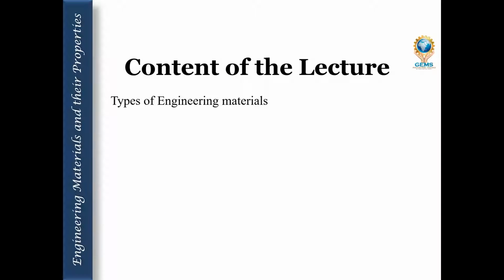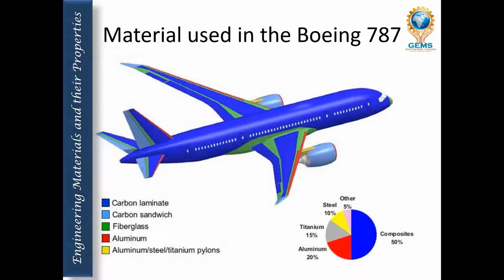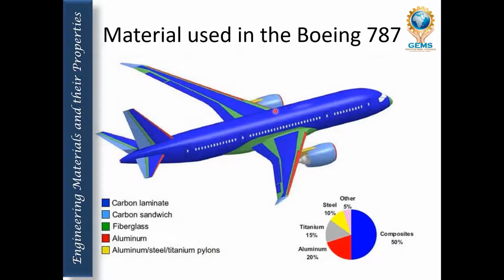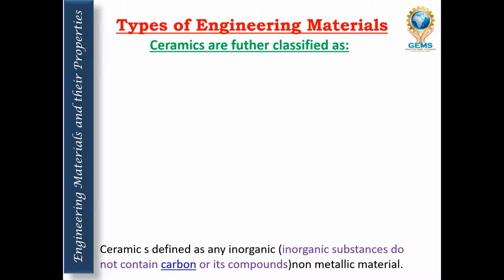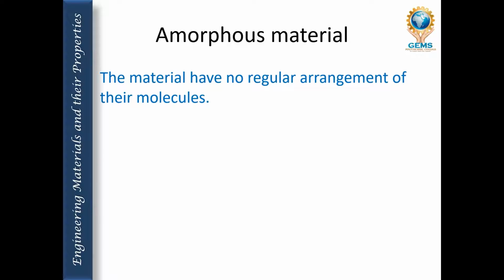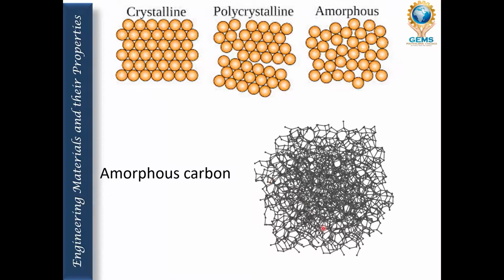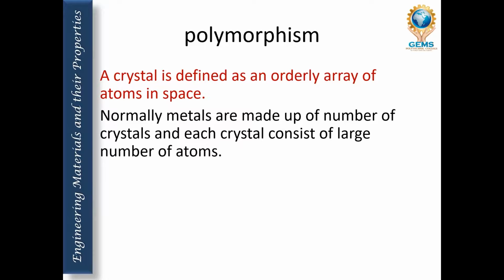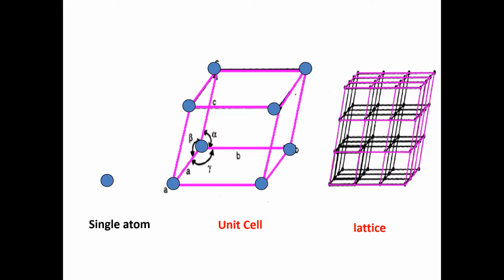L2- Types of Engineering material (part-2)